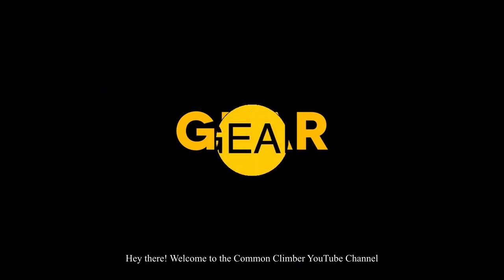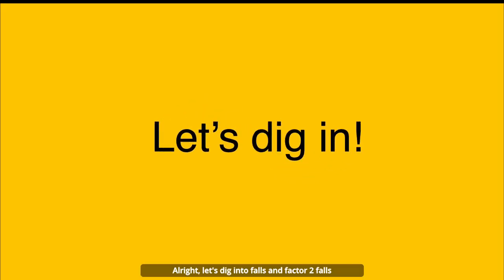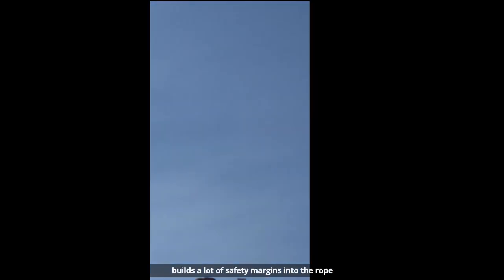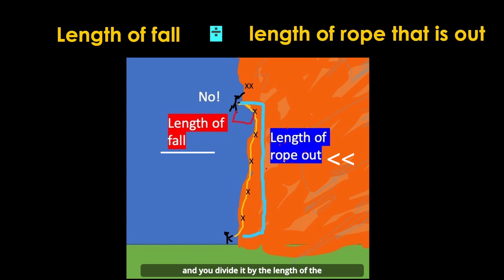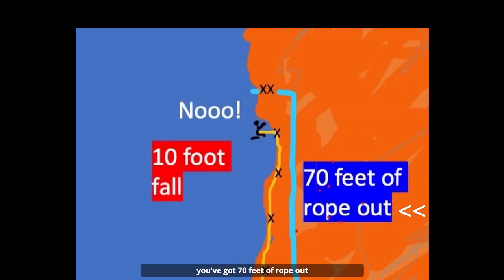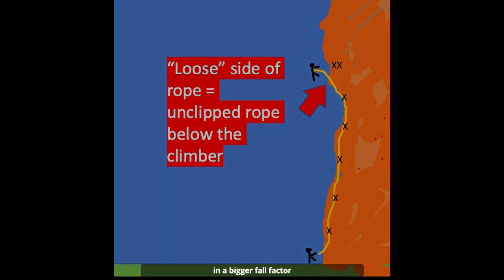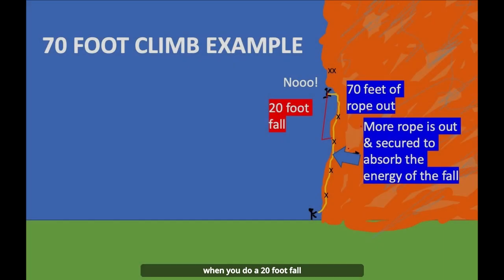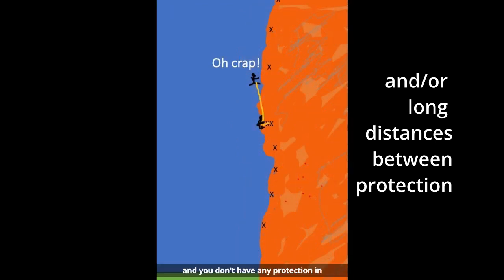Buying a Climbing Rope - Falls & Factor 2 Falls (Part 2 - Rope Specs)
What are the things you should consider when buying a new climbing rope? Do the number of falls listed on rope specs really matter when buying a new rope? Not really! Find out why, learn about UIAA rope standards, factor 2 falls, and how to determine when to retire a rope.

This is Part 2 of a 3-part video series on Rope Specs and how to use them when buying a new rope.